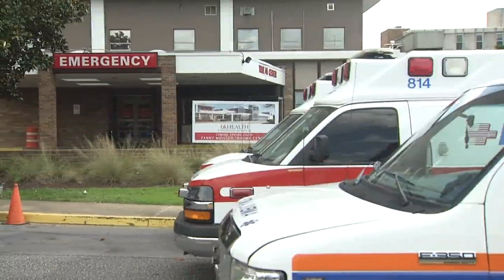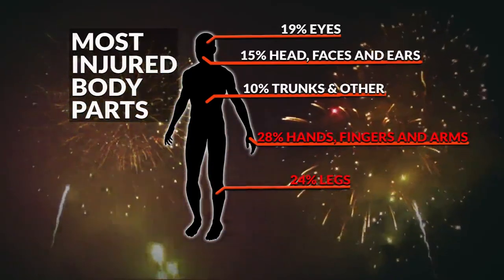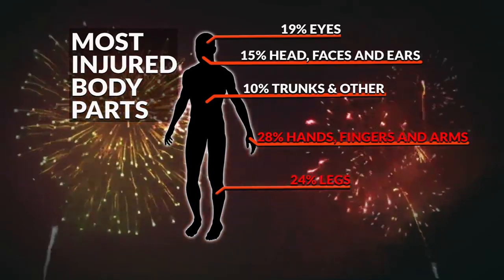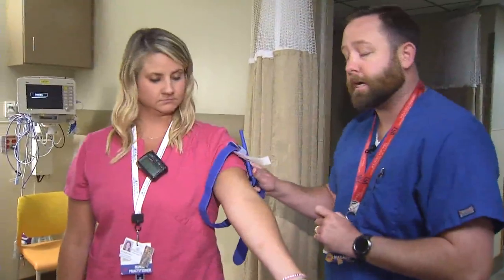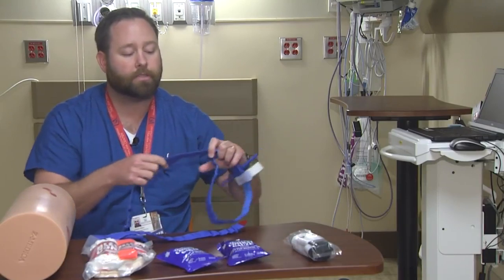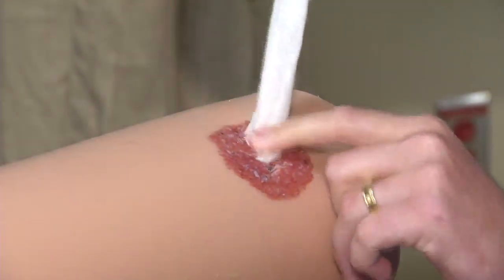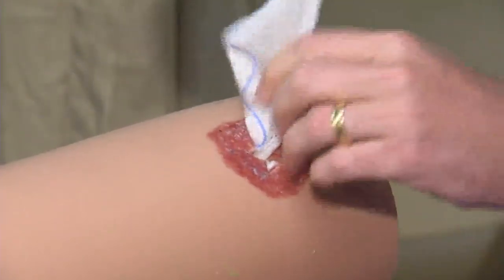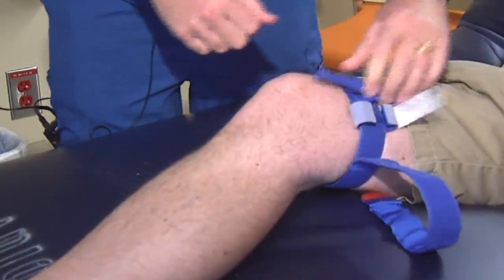youtube video #-BeTH8t8n9E